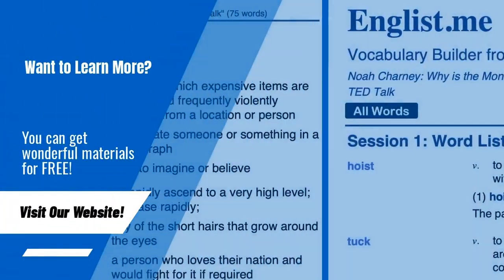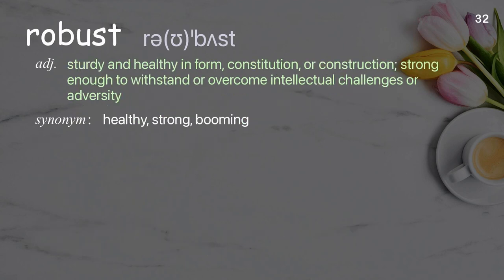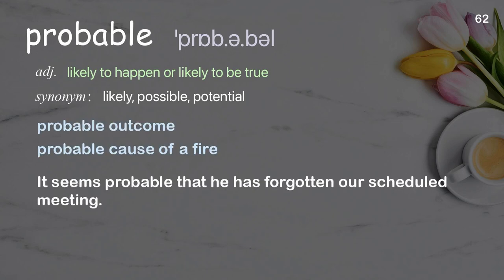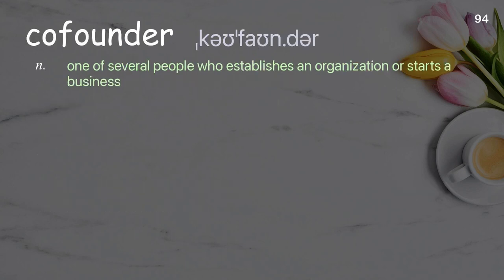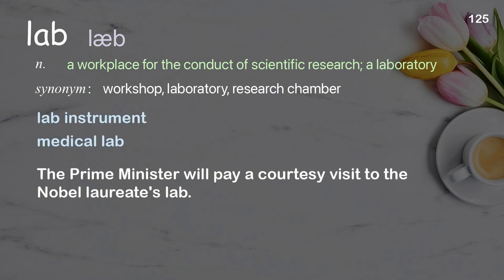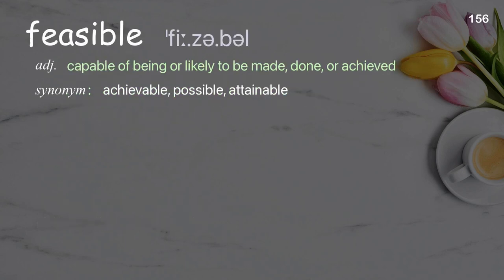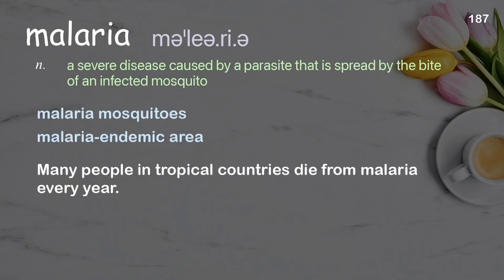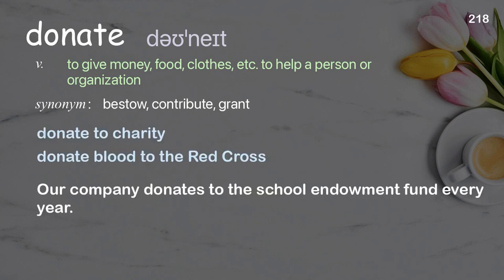218 Academic Words Ref from "Natalie Cargill: How to solve the world's biggest problems | TED Talk"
■PLEASE NOTE

■Reference Source
Natalie Cargill: How to solve the world's biggest problems | TED Talk